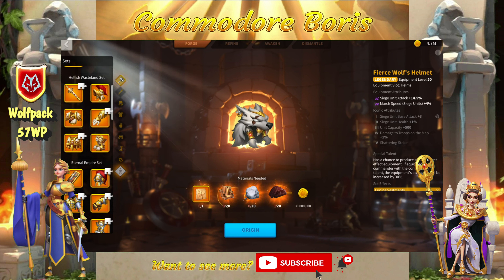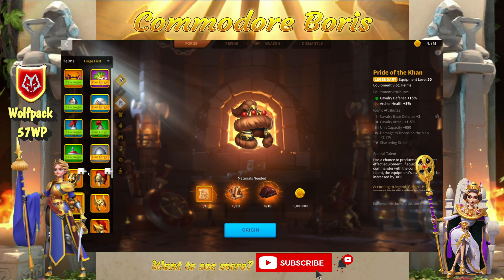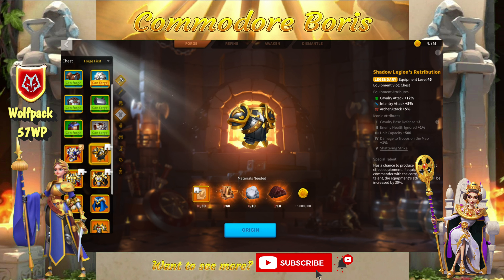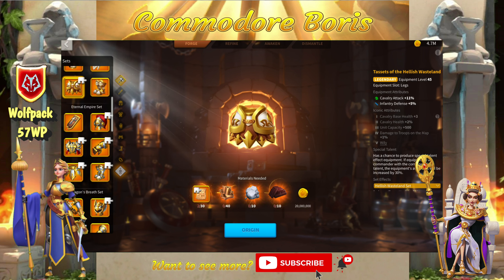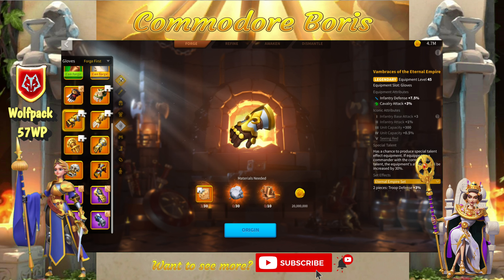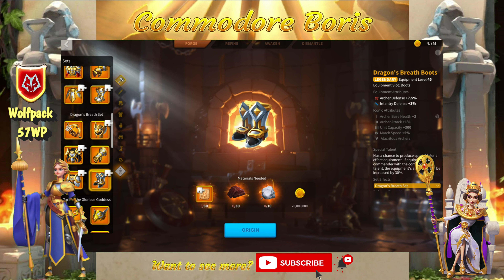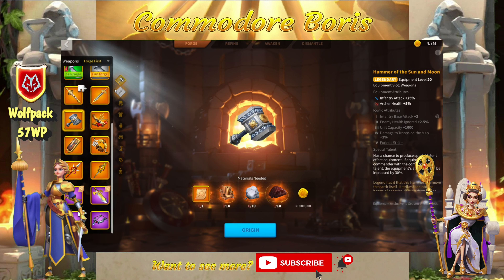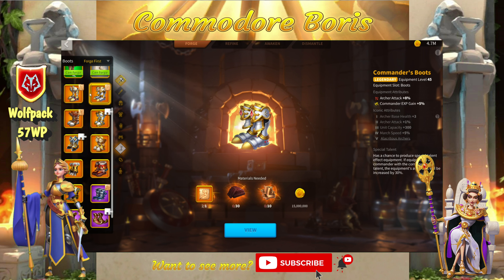Rise of Kingdoms Full Equipment Guide: Base Guides for Legendaries, Budget Builds for Field & More!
In This Video, We cover the basics of equipment at every stage of the game from field budget builds to full legendary sets, and how to plan your gear accordingly!

Timestamps:
0:00 Introduction
0:41 Cavalry
5:14 Infantry
9:45 Archers
12:46 Leadership
15:06 Budget Sets
20:01 Accessories
22:22 Choosing Between Different Pieces
25:03 Closing Remarks/Outro

Join the Garrison Colonia Discord today to influence the channel and help decide future video topics!

Here on my channel, you'll find a wide variety of Rise of Kingdoms content, from reviews of commanders, to event tips such as More than Gems, to PvE and PvP tips and tactics to help improve your gameplay and maximize your rewards, using strategies I've built and refined over 3 years of playing Rise of Kingdoms.  While we focus as objectively as possible on topics, we also share a more realistic, Free to Play or Low Spending point of view, focused on maximizing the limited resources and items that playstyle provides.  We also Cover New Commander Leaks of Joan of Arc Prime and Jan Zizka,  including Zenith of Power Leaks, Osiris League Leaks, and More, including the most recent armament, formation, and inscription information!

I post daily at 14 UTC, with a mix of both long format videos and shorts, providing an easier and more brief viewing experience for those who want to quickly learn strategies and tactics to implement in your wars and KvKs.  So join the Garrison Colonia today, and as always, good luck, fight well, and I will see you on the battlefield.